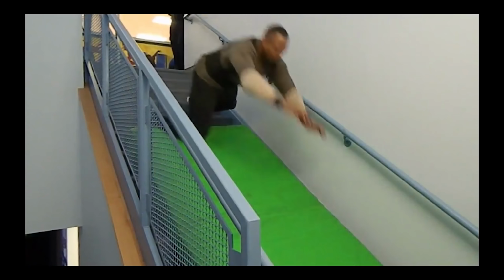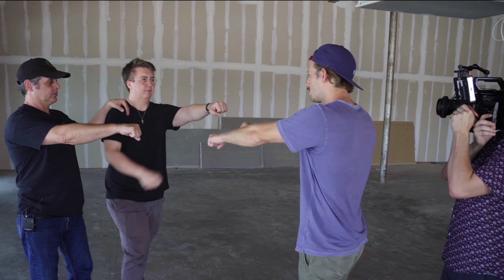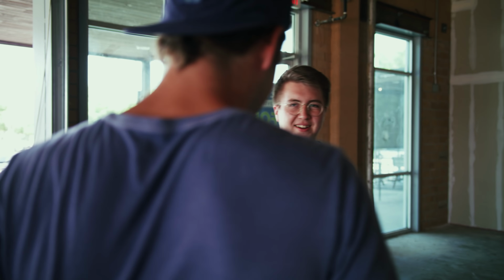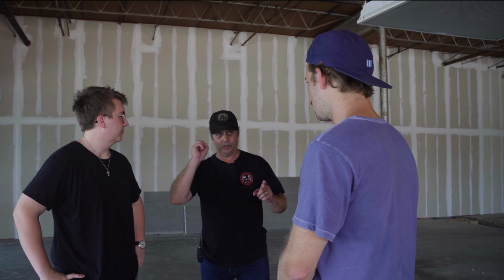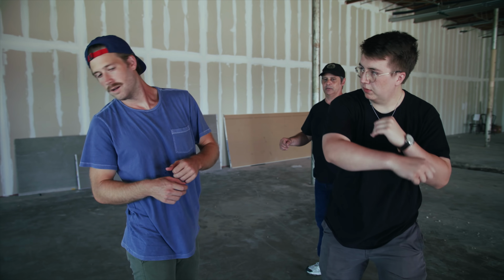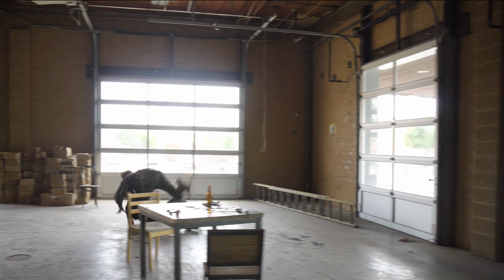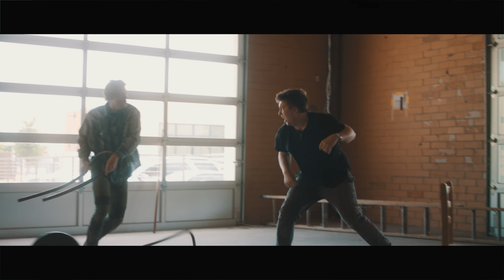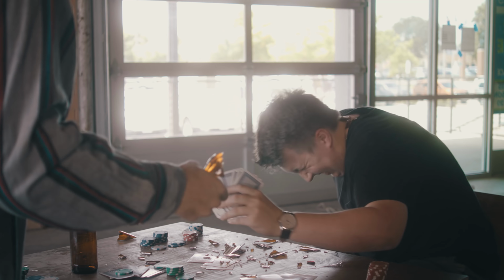How To Shoot A Fight Scene | Filmmaking Tips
- Hollywood stuntman John Cann stops by the Shutterstock office to show us how the professionals punch, throw, kick, and choke on camera, filmmaking tips on how to capture those punches, and how to choreograph together a dynamic fight scene with different elements such as breakaway chairs and sugar glass.